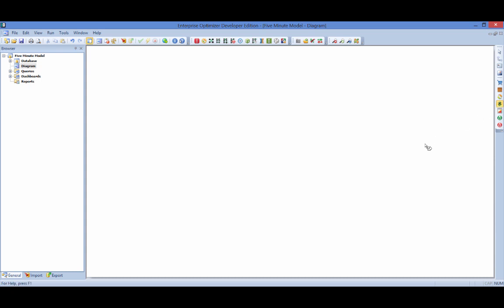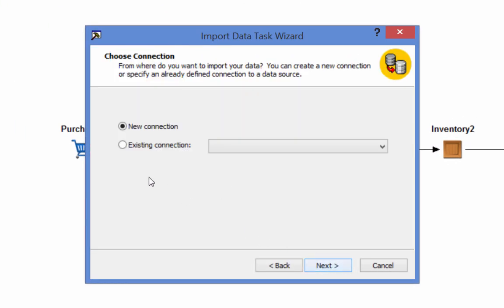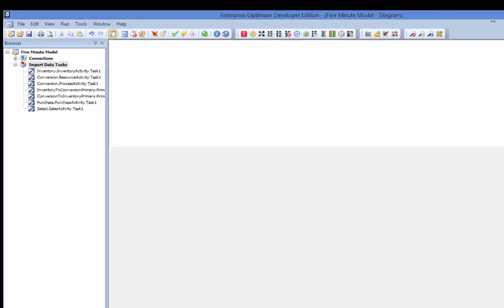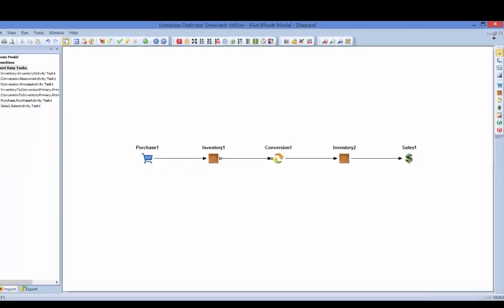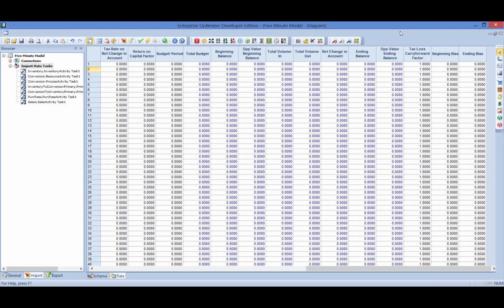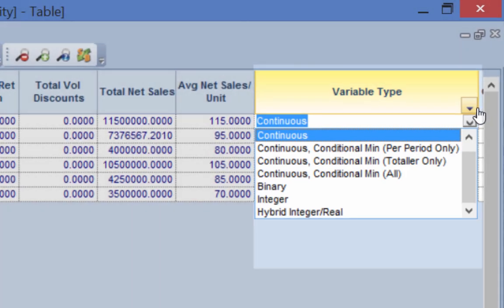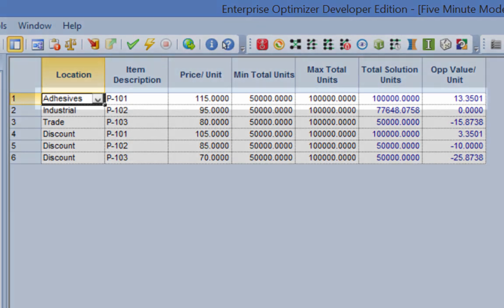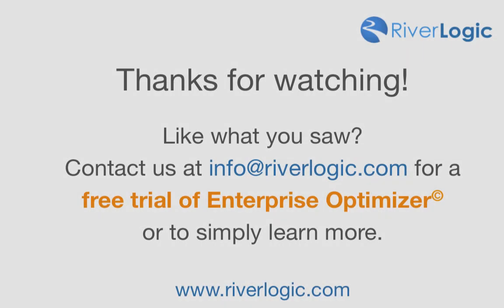Business Optimization Modeling Example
In this video, Enterprise Optimizer is used to build a business optimization model for a theoretical chemical company in half the time and with more clarity than Excel's Premium Solver. or email to learn more.